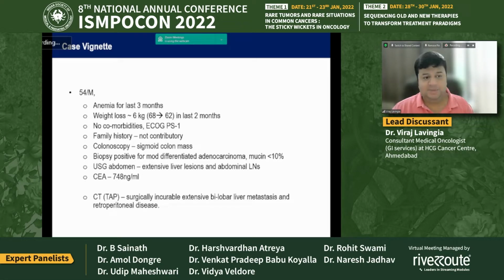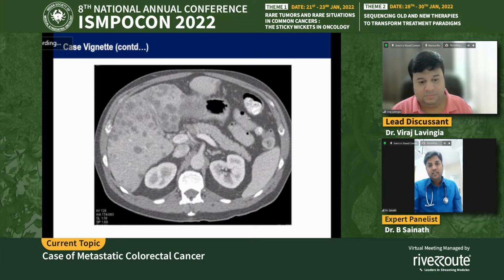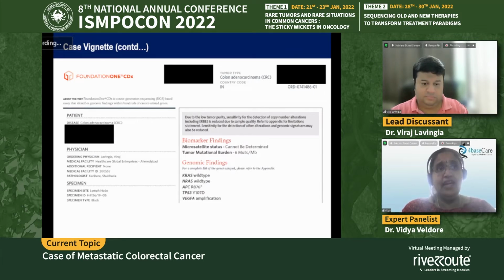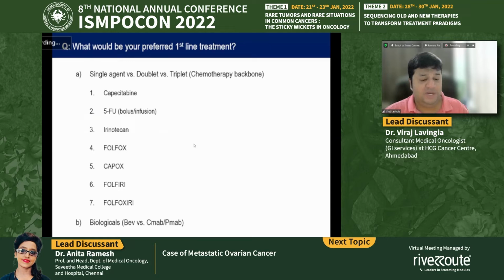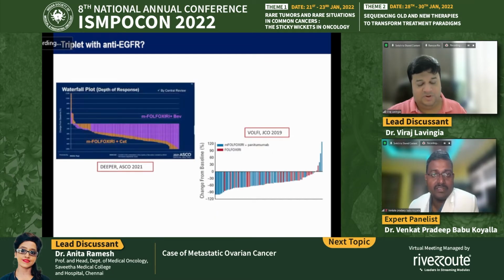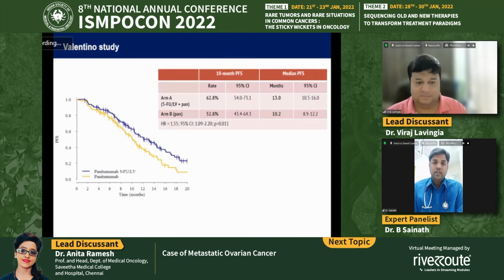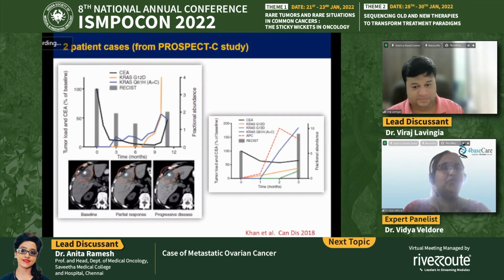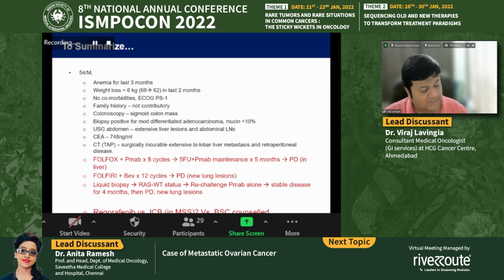Dr Viraj Lavingia MTB